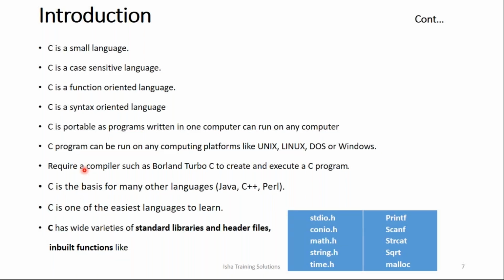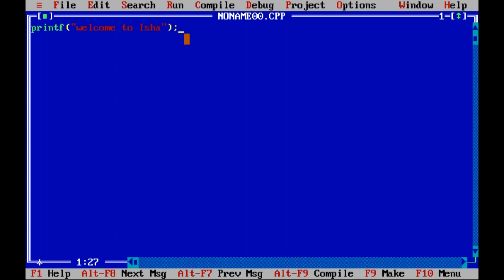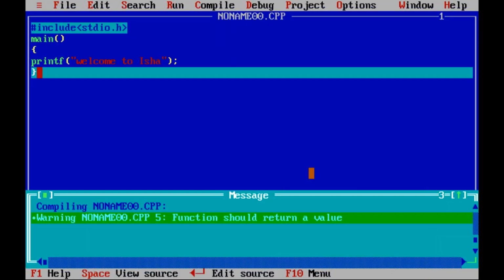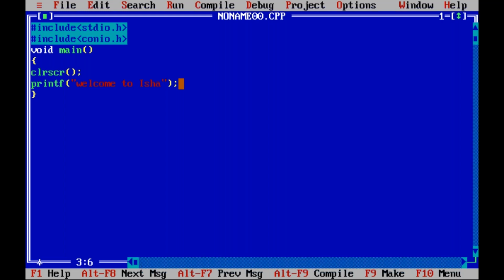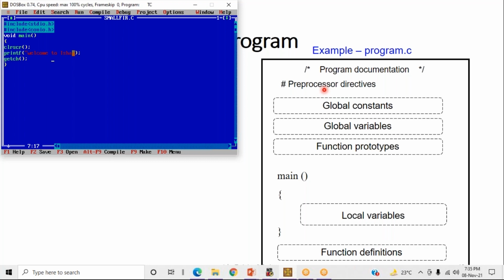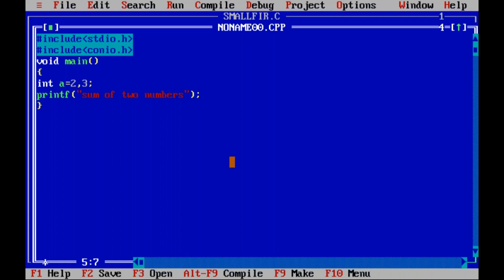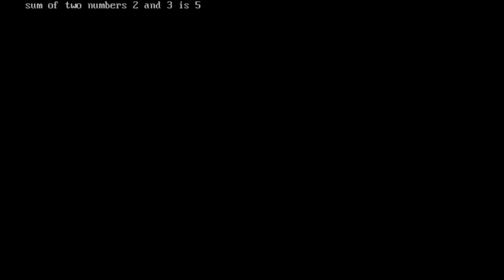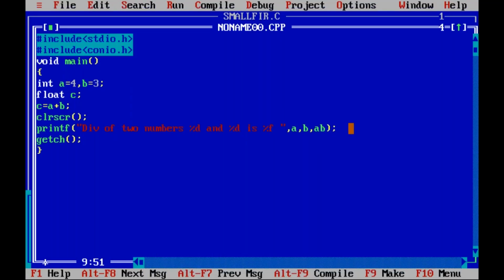C Programming for Beginners Day 2 Video On 8th Nov 2021.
2) Cloud Performance Engineering in DevOps - Core to Master Level

9) SAPGUI protocol - Performance Testing for SAP applications Using LoadRunner

19)Automated Performance : End user experience , Monitoring and Jenkins Pipeline execution – Crash Course

28)Winning New Performance Testing Clients and Presenting Performance Test Proposals

29)Crash Course On Performance Monitoring – End User Experience of Web and Mobile Apps